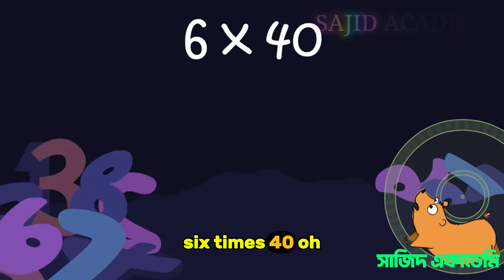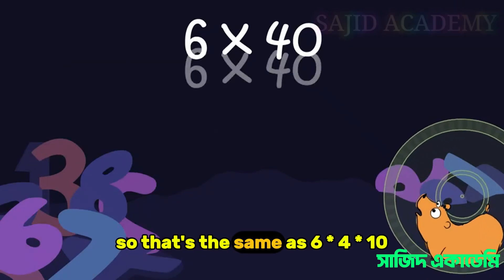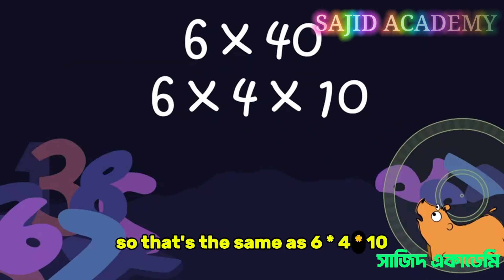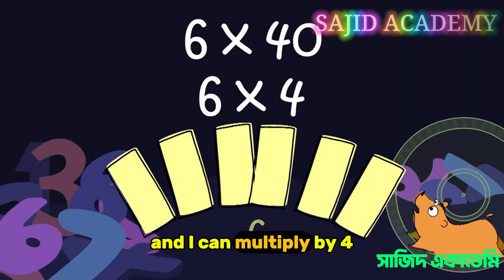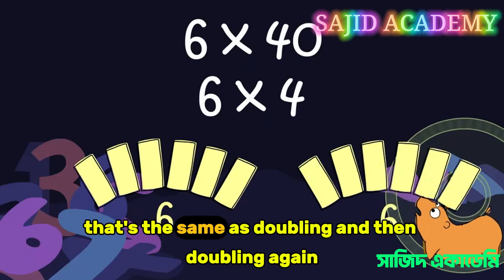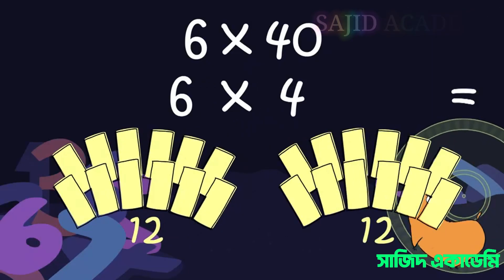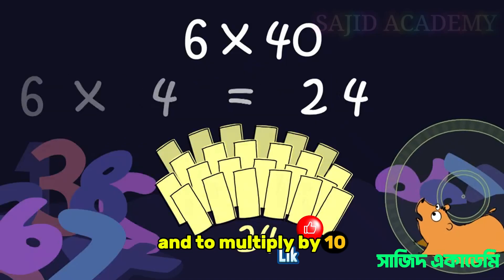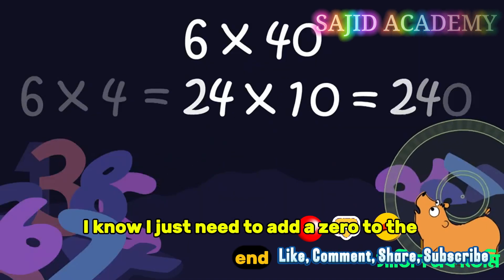CLASS O3 ELEMENTARY MATHEMATICS ENGLISH VERSION || Calculation with Funny kids || SAJID ACADEMY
Hello brilliant learners! 👋 Welcome back to an exciting new lesson at Sajid Academy!

Get ready for a super fun math class! In this special video, we're making calculations lively and entertaining with **"Calculation with Funny Kids"** for **Class 3 Elementary Mathematics (English Version)** students! Watch and learn as our enthusiastic little stars make numbers come alive, proving that math can be full of laughter and joy.

✨ **What You'll Discover in This Fun-Filled Math Party:**
►   **Understanding Basic Operations:** See addition, subtraction, multiplication, and division demonstrated in an engaging, kid-friendly way.
►   **Relatable Learning:** Our funny kids bring everyday scenarios to life, showing how math is used all around us, making abstract concepts concrete and easy to grasp.
►   **Interactive & Engaging Content:** Perfect for young learners who thrive on visual appeal and humorous interactions. This video keeps attention high and learning enjoyable!
►   **Building Confidence with Fun:** Witness how even tricky calculations can be tackled with a positive attitude and a smile. Laughter is the best way to learn!
►   **Practical Examples:** Follow along with our young friends as they solve problems, offering clear and memorable examples.

This lesson from Sajid Academy is crafted with clear explanations, vibrant visuals, and a truly engaging presentation by our funny kids, ensuring every student finds math captivating and easy to understand. We believe learning math should always be a joyful experience!

🎯 **Who This Video Is Perfect For:**
•   Class 3 students studying Elementary Mathematics in English medium.
•   Young learners who need an extra dose of fun to get excited about math.
•   Parents and guardians looking for entertaining and effective educational content for their children.
•   Teachers seeking dynamic and relatable videos to supplement their classroom lessons.

💡 **Key Learning Outcomes:** By the end of this video, students will feel more confident and positive about performing basic calculations, seeing math as an enjoyable part of their daily lives, all thanks to our funny and inspiring kids!

If you enjoyed this unique way of learning math, please do us a favor:
🔄 **SHARE** it with your friends, classmates, and fellow parents/teachers!
Your engagement helps us grow and create more valuable resources for you.

#️⃣ **Don't Forget Our Hashtags (for easy searching):**

Connect with Sajid Academy
Thank you for choosing Sajid Academy for your learning journey. Keep calculating with a smile, and keep shining! ✨